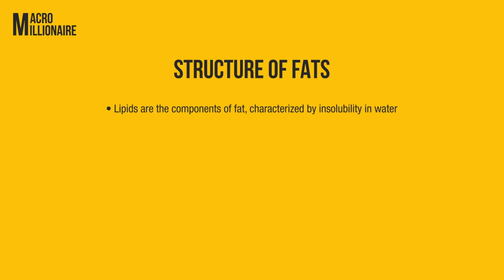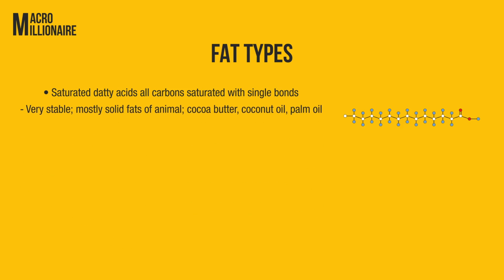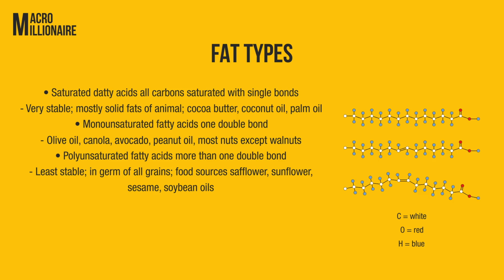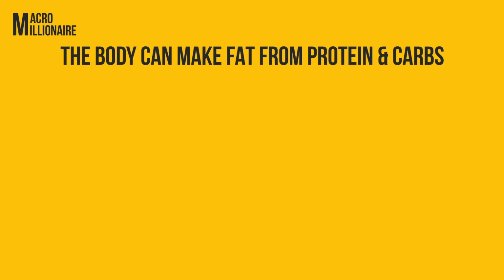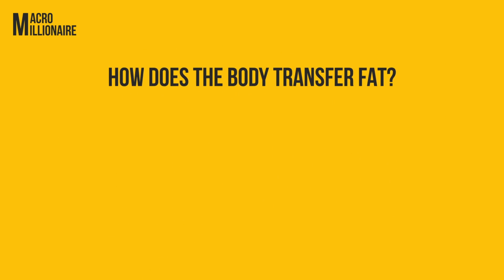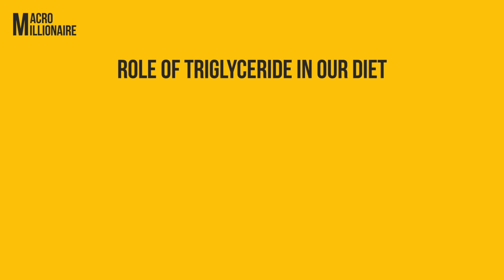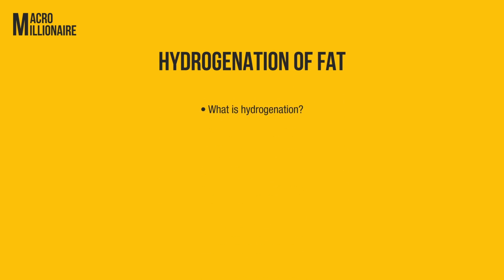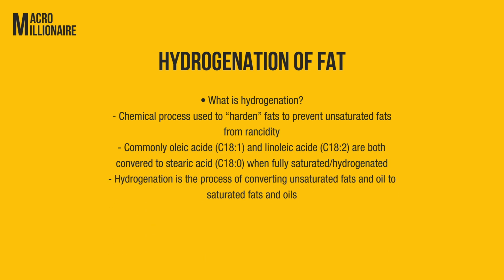Dietary Fat Deep Dive